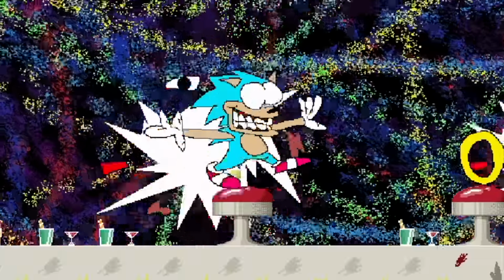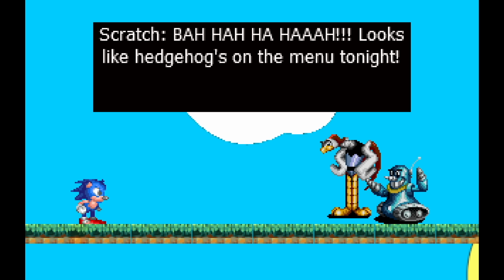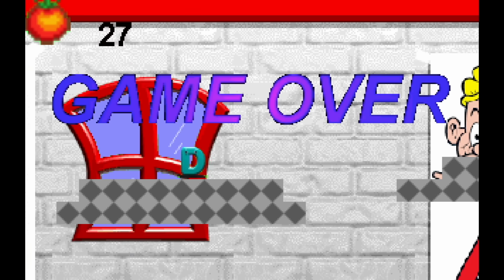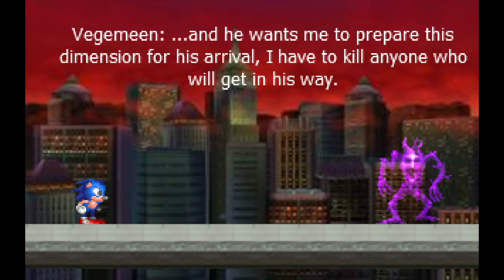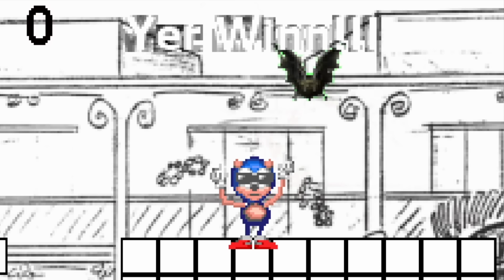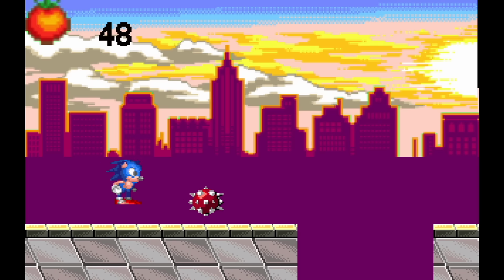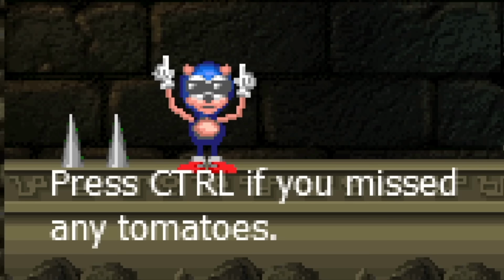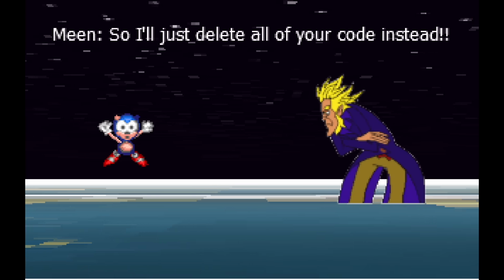I played Sonic’s weirdest games so YOU don’t have to...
📖 In this video BTG checks out 2 hilarious Sonic games. The very funny Neo Sonic Mania 10 and insanely weird Sonic Super Duper Stars! Both games have lots of funny moments and weird twists. Blue Television Games played these games so you don't have too!